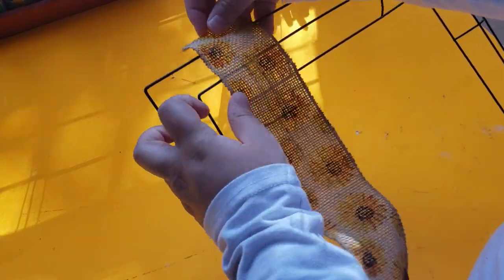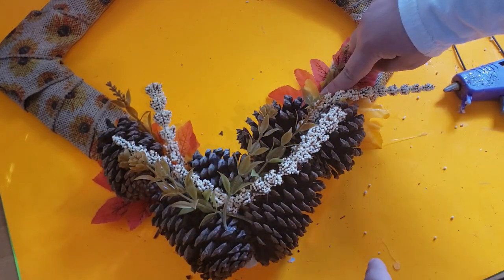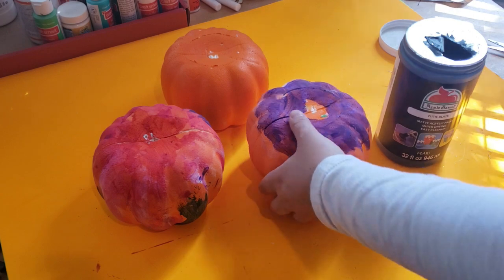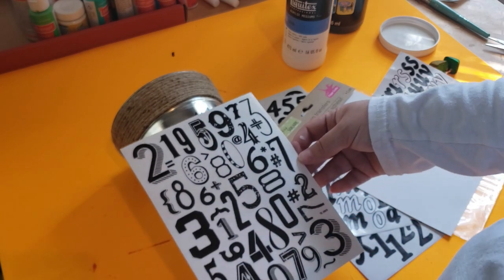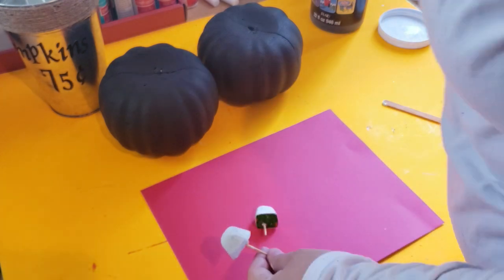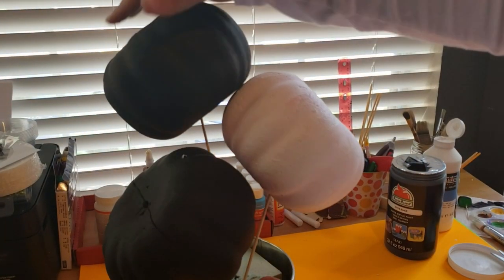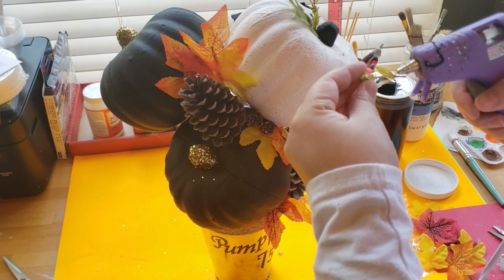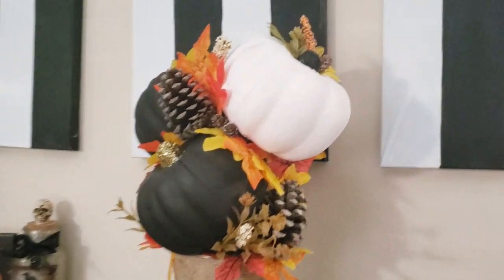Amazing Fall DIYs That Are Easy | Dollar Tree Fall Decor | Fall Inspiration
Hello Everyone! Thank you for stopping by my channel where I like to make, create, and inspire fun art things with you. Today I have an amazing easy and fun Dollar Tree DIYs for you. Most of all the materials you will need are found at the Dollar Tree. They are both really easy to do and takes no time at all. If you would like to follow along keep on watching and Let's Art Today!

Social Medias:
( I would love for you to stop by my other social media pages and say hello)